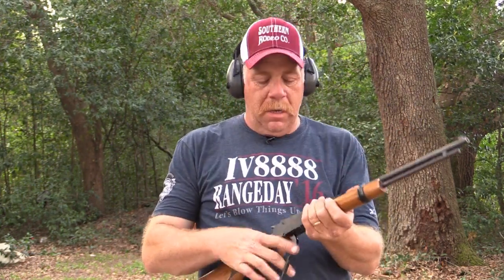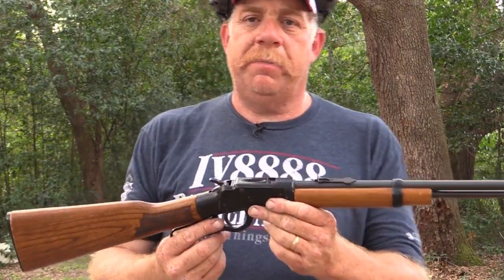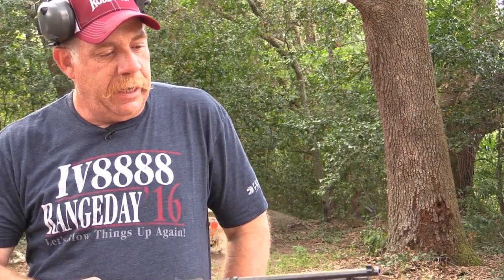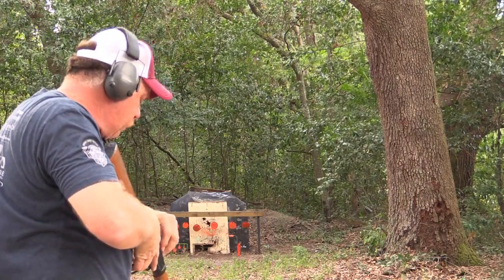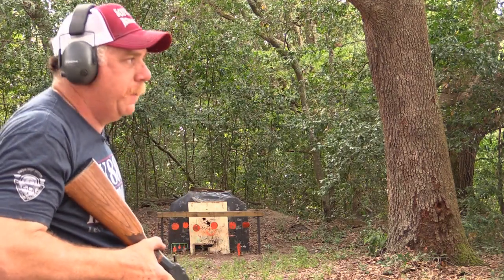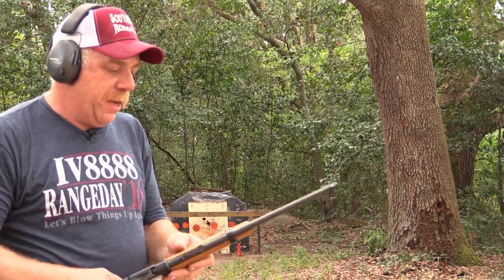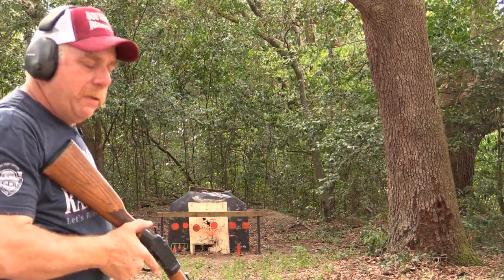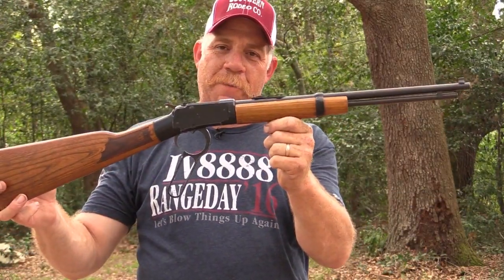Ithaca M49 single shot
Rimfire of my childhood #2
This is a quick look at one of my five rimfires of my child hood the ITHACA M49 single shot .22 Production was from 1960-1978 with an estimated 500,00 made. The gun sold for $ 20.00 or less it was a cheaply made gun that was almost considered a throw away gun as most of them did not last very long. This belonged to my dad and it is priceless to me.
Share your story in the comments below.